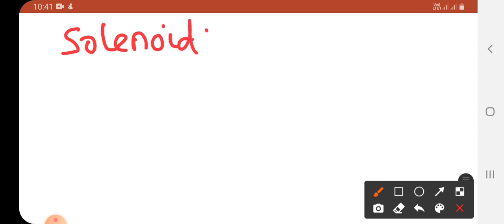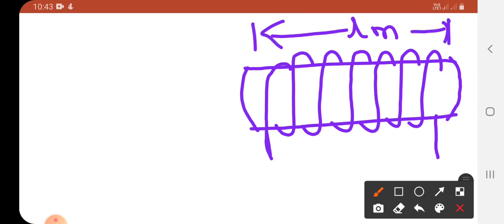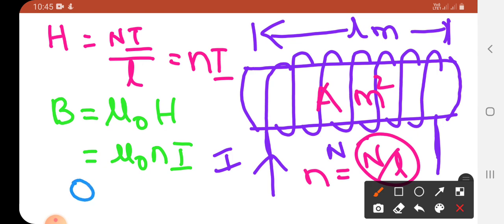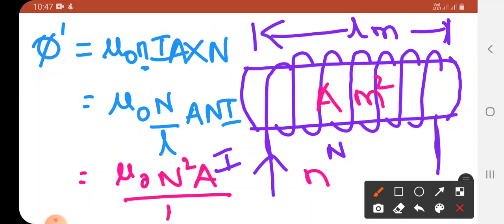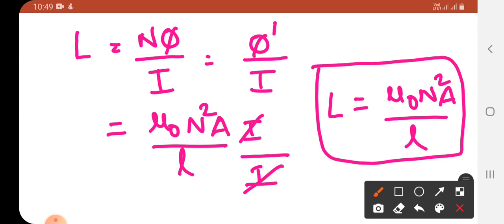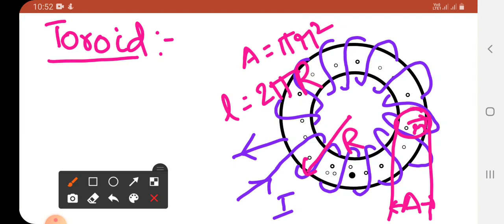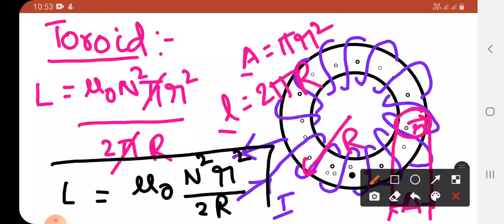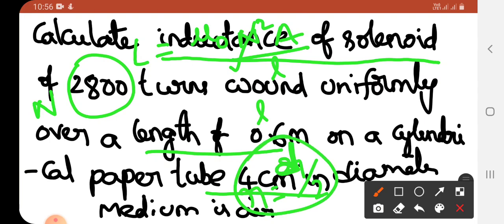Self inductance of solenoid and toroid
Electromagnetic fields online series

Dr. LUKE JOHN BAKTHA SINGH IMMARAJU